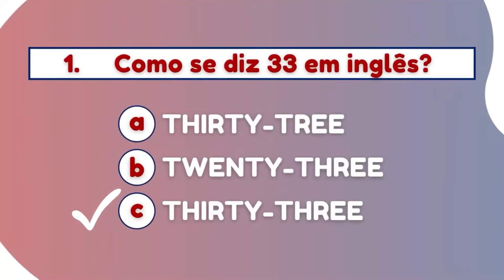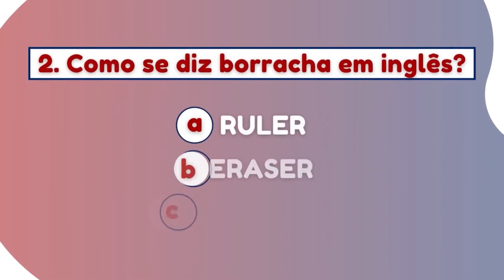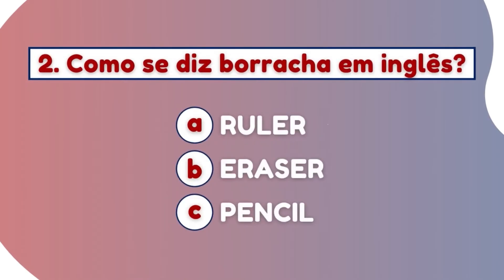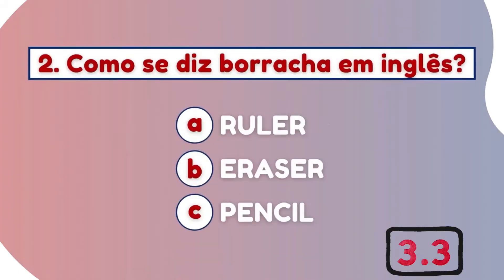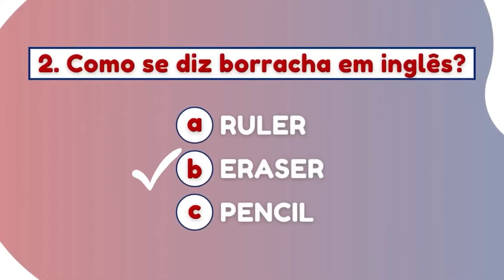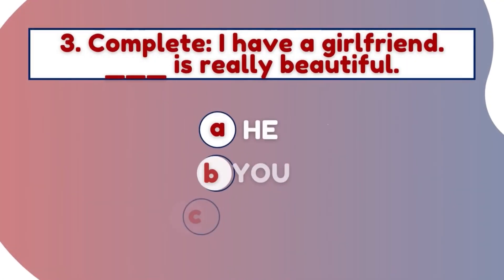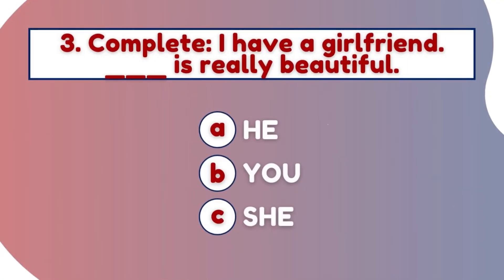QUIZ - Inglês Básico 🇬🇧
Está aprendendo Inglês? Preparamos esse QUIZ com 7 perguntas para você!
Quantos pontos você fez? Deixe aqui nos comentários!